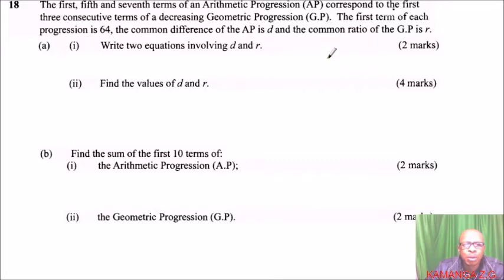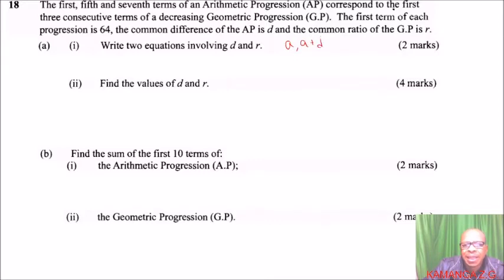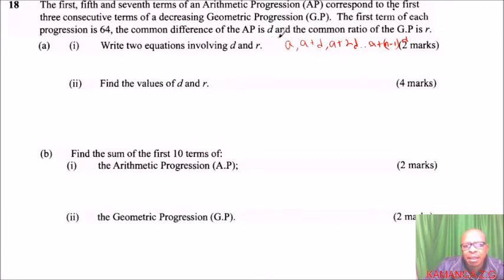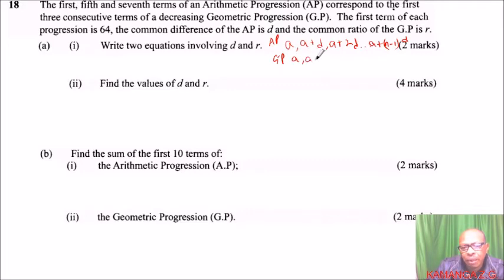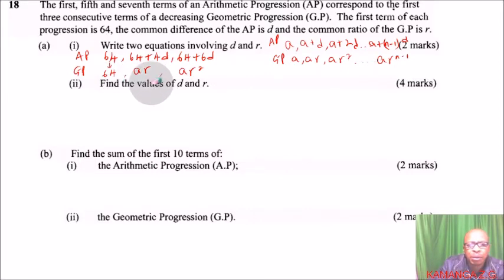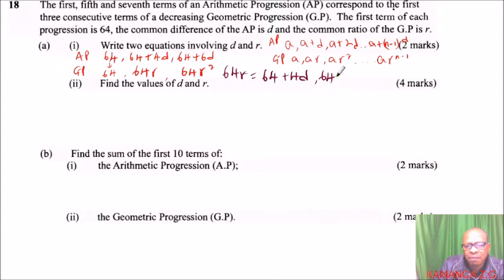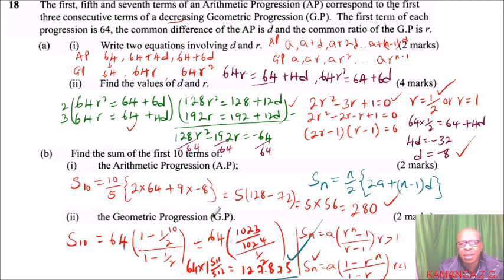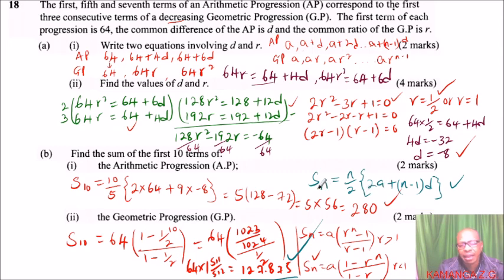2011 KCSE MATHEMATICS PAPER 2 QUESTION 18 SERIES AND SEQUENCE